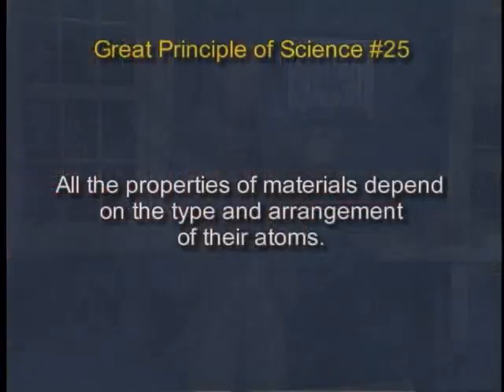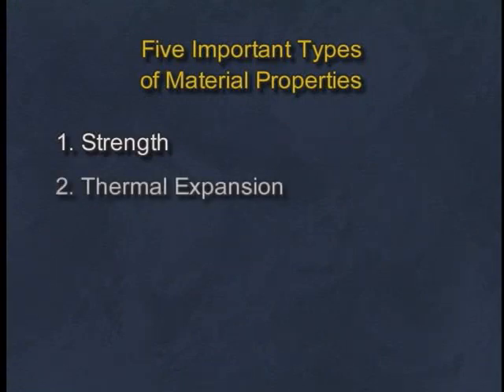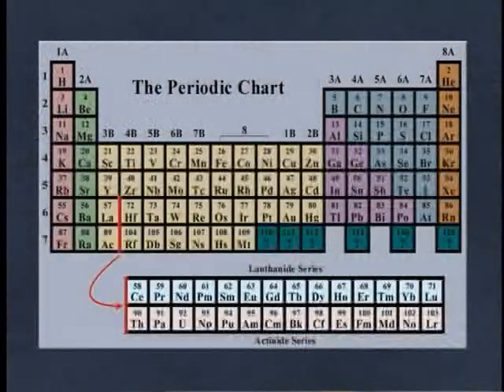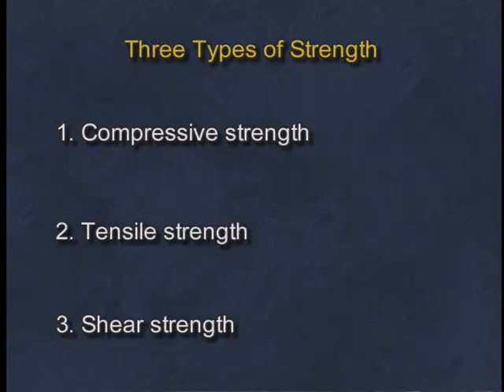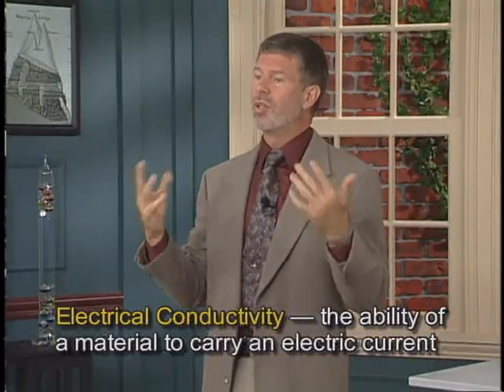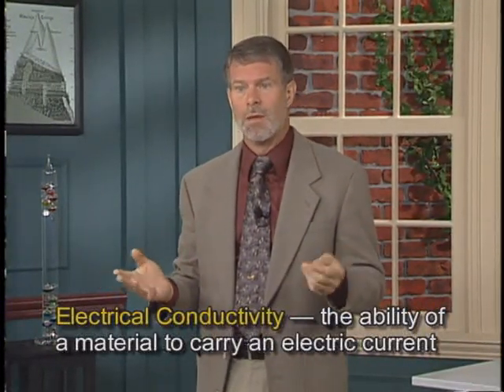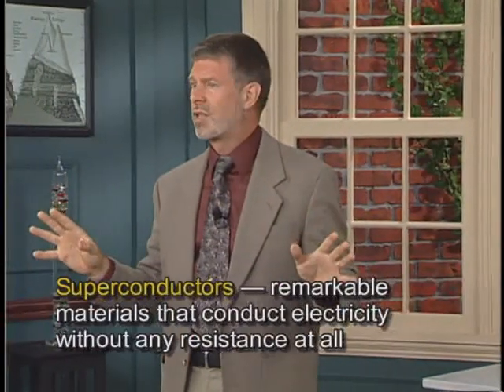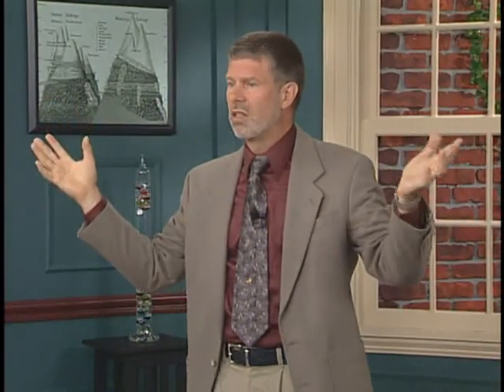lect 25 properties of materials